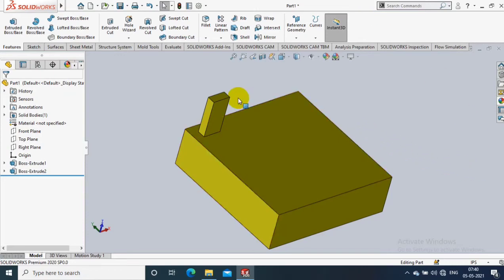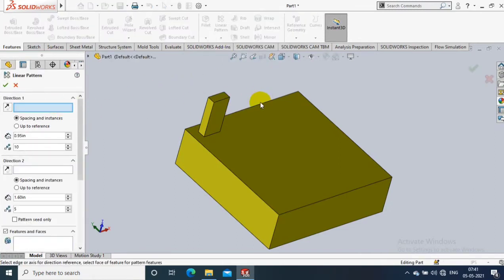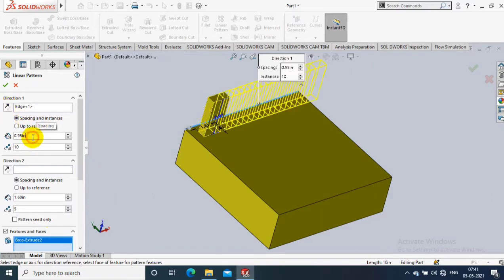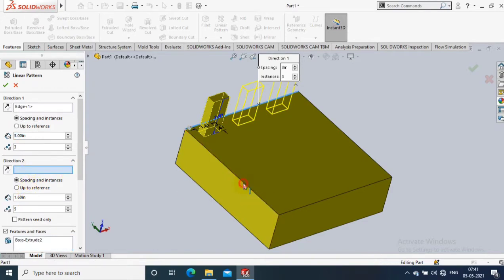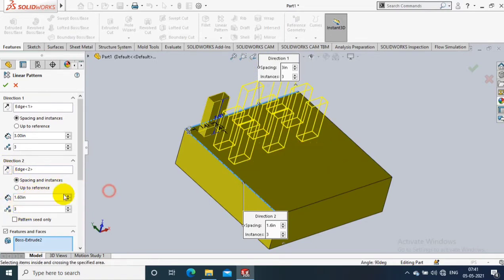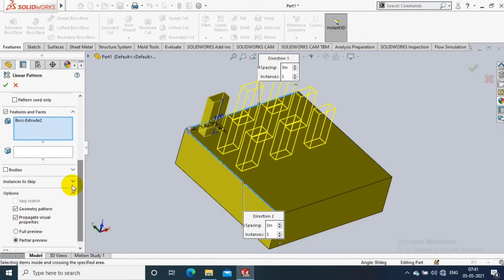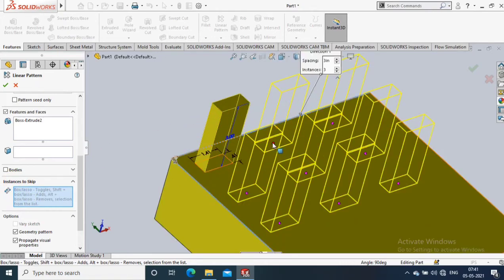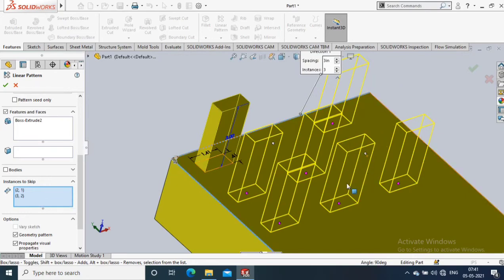INSTANCES TO SKIP | LINEAR PATTERN | SOLIDWORKS 2020